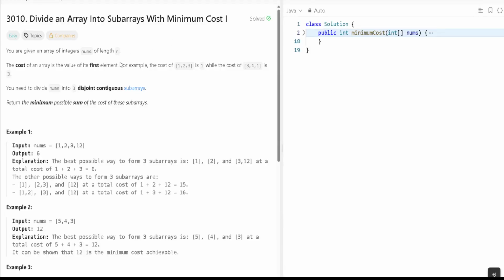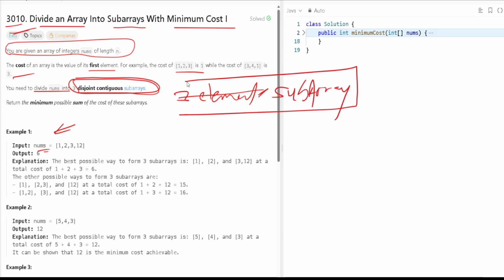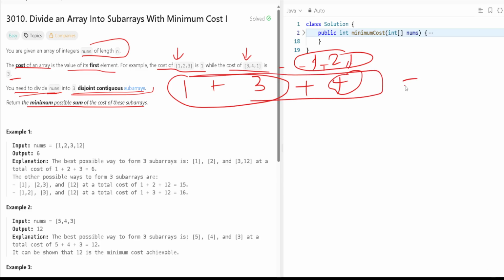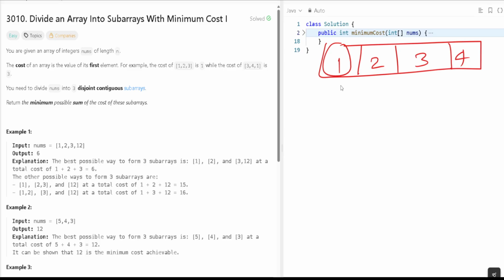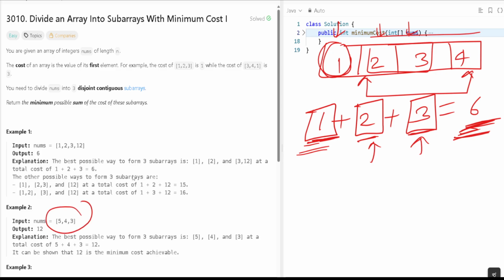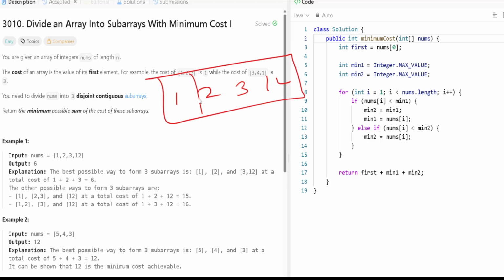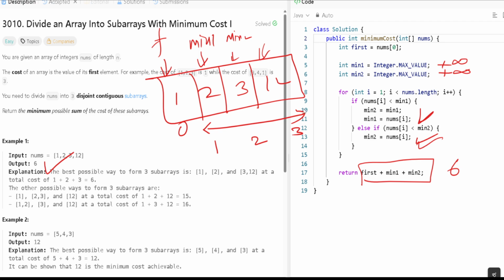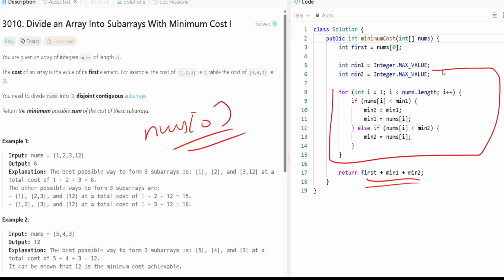Leetcode 3010. Divide an Array Into Subarrays With Minimum Cost I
LeetCode 3010 Explained | Divide Array Into Subarrays With Minimum Cost (Greedy Approach)
Struggling with LeetCode 3010? This beginner-friendly explanation breaks down the problem with  intuition, Java code, and interview tips. Learn the greedy approach to minimize subarray cost step by step.

1. Daily LeetCode Solutions & Video Explanations (YouTube + Website)
2. Structured Courses [Full Course Catalog
3. DSA + System Design Bootcamps for practical, real-world readiness
4.Connect & Enroll